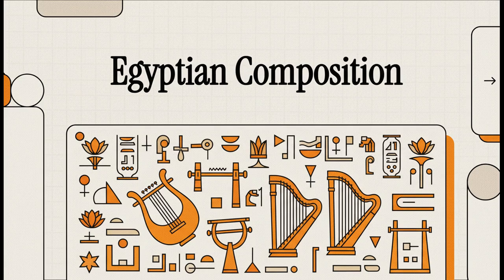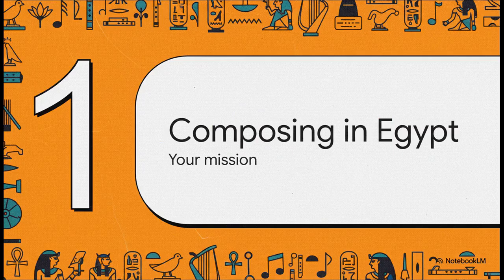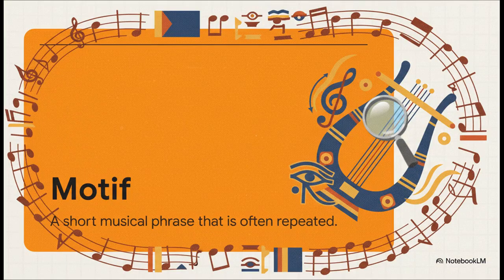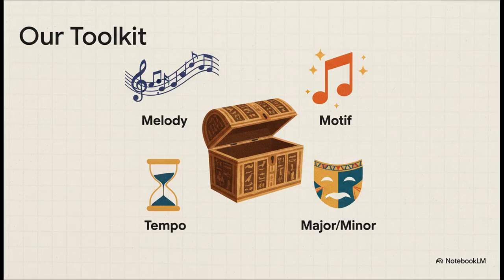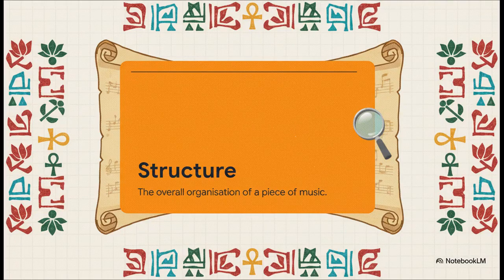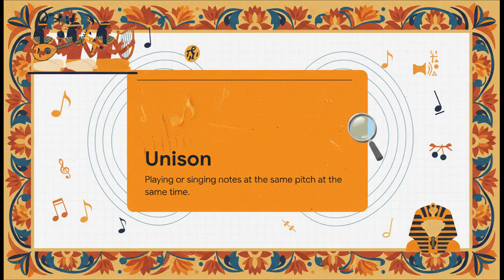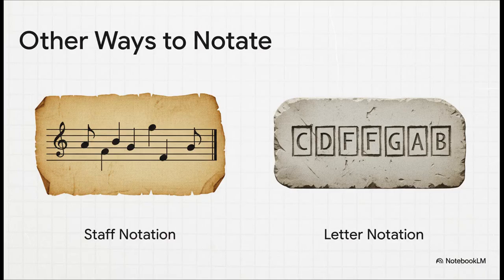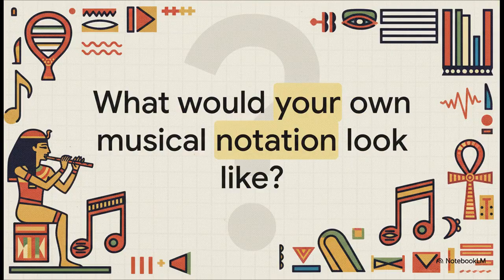Year 5 Music: Egyptian Composition and Notation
In this episode, we're taking a journey to the land of the Pharaohs through sound: 'Year 5 Music: Egyptian Composition and Notation.' 🎶 Join us as we break down the known elements of Ancient Egyptian music, exploring the instruments they used and the challenges of understanding a musical culture without modern notation.

We'll cover core musical and historical concepts in bite-sized detail:

Ancient Instruments: Analyzing the role of instruments like the harp, lute, sistrum (a percussion rattle), and wind instruments in daily life and religious ceremonies.

The Role of Music: Understanding the social function of music in ancient Egypt, including temple rituals, festivals, and labor songs.

The Challenge of Notation: Discussing why modern knowledge of Egyptian music is limited and how archaeologists and musicologists piece together the sounds from hieroglyphs and visual evidence (since no complete system of notation survives).

Creative Composing: Offering tips for students on how to compose their own music inspired by the scales, rhythms, and known instruments of the era.

This is the perfect, concise resource for students studying Year 5 Music, Ancient Egypt, or world cultures, teachers, and parents to understand this essential historical topic.

Listen in and unlock the ancient sounds of Egypt today! 🎵